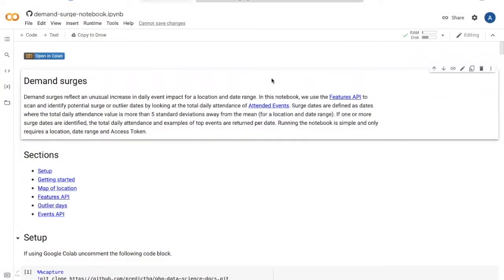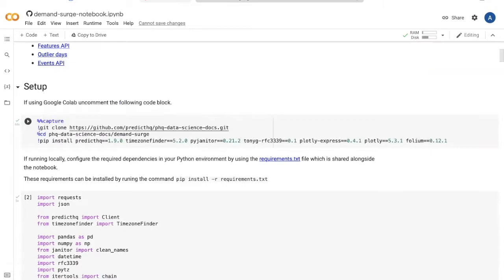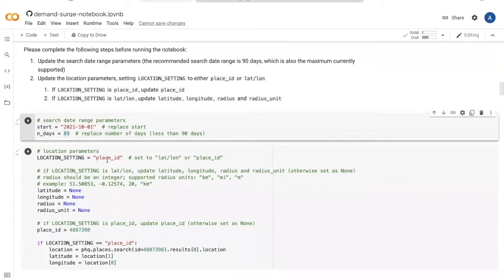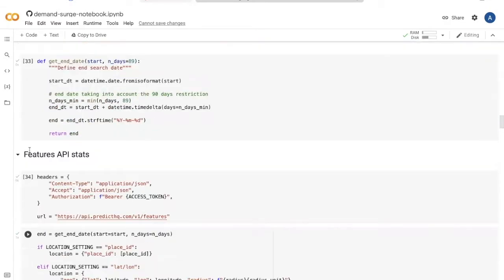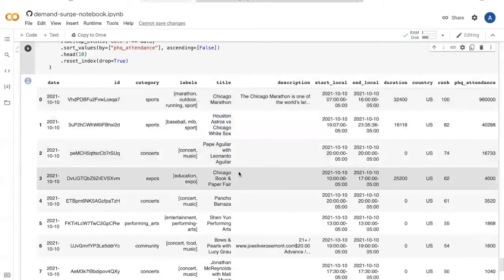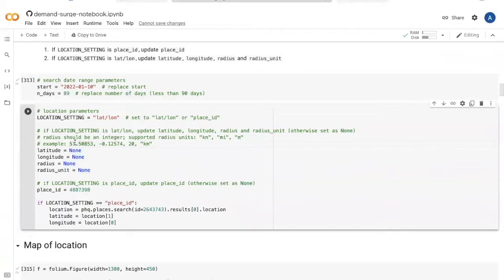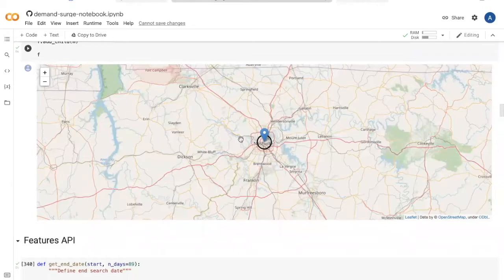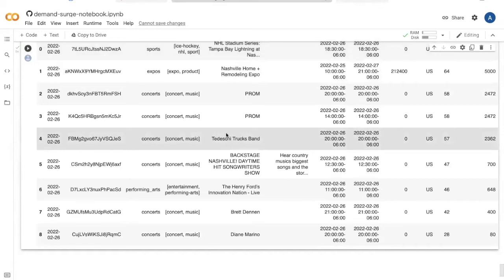Tracking demand surges with PredictHQ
Demand surges reflect an unusual increase in daily event impact for a location and date range. In this video, PredictHQ's Product Manager Andrei Bizovi walks through how you can use PredictHQ's Features API to scan and identify potential surge or outlier dates by looking at the total daily attendance of Attended Events. Surge dates are defined as dates where the total daily attendance value is more than 5 standard deviations away from the mean (for a location and date range).